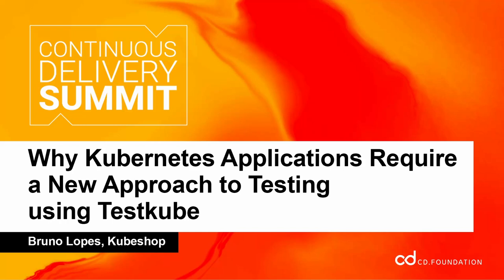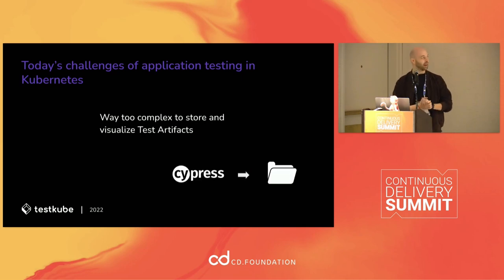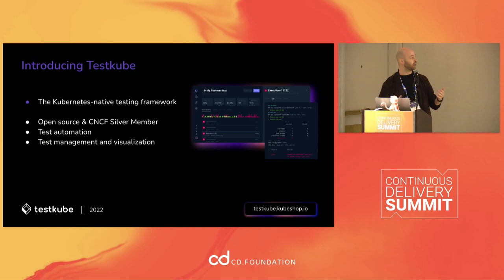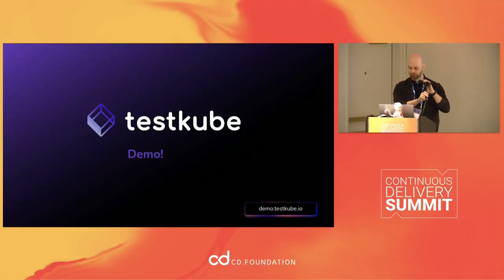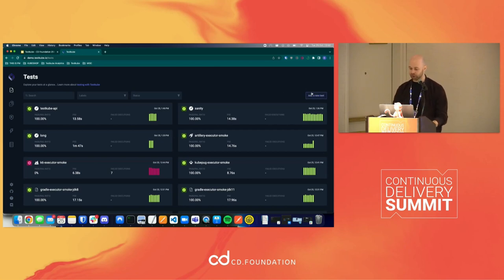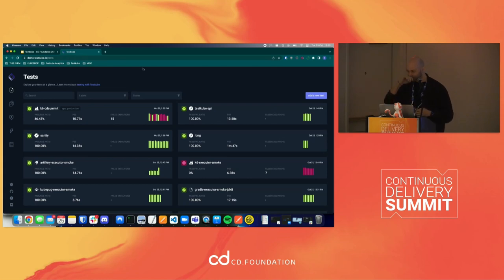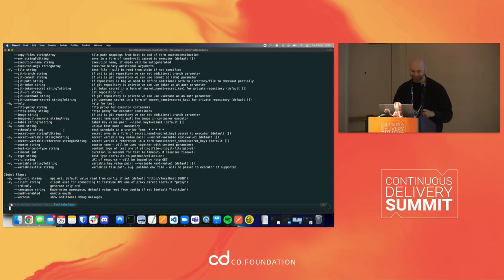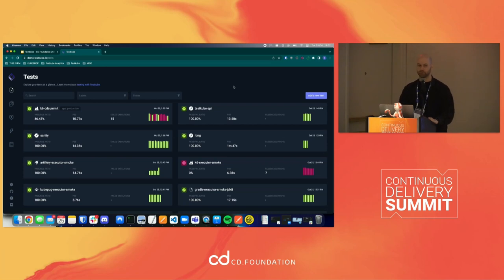Why Kubernetes Applications Require a New Approach to Testing using Testkube - Bruno Lopes, Kubeshop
Microservices, CI/CD, DevOps, GitOps, cluster networking, etc… — more and more teams are building software fundamentally differently than they did even a few years ago.  However, testing approaches and tooling have not caught up yet. At least not until now. What if you could apply the same type of GitOps and DevOps methodologies to your testing activities ? Tests could be deployed and stored in a Kubernetes cluster, they could decoupled from your CI/CD, orchestrated in the cluster in the same way you do with your applications and not in your CI/CD, publish results aggregated in a common format and triggered with a simple API request. Looks promising right ?
Let’s have a look at Testkube, an open-source framework that is moving to be the cloud-native testing framework for all your Tests in Kubernetes. Whether you are using Postman, Cypress, K6, SoapUI, or any other testing tool, Testkube can unlock all the capabilities of those tools that allow you to deliver code with confidence.